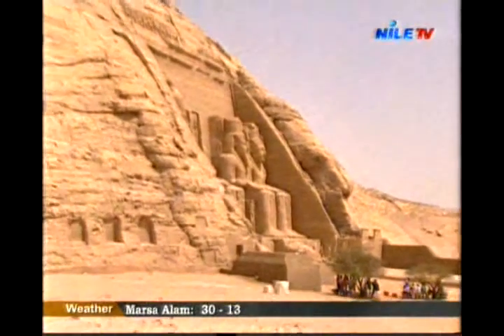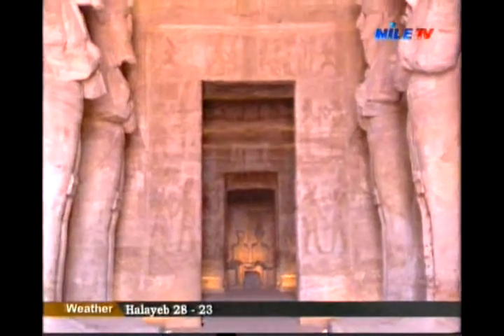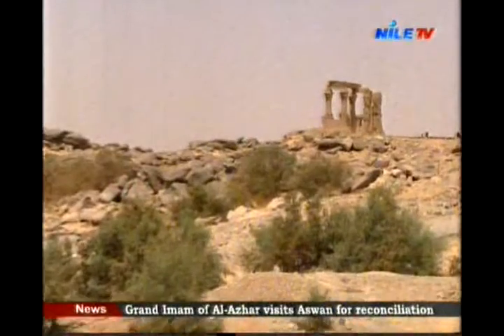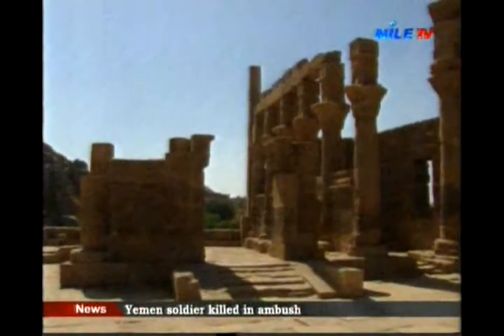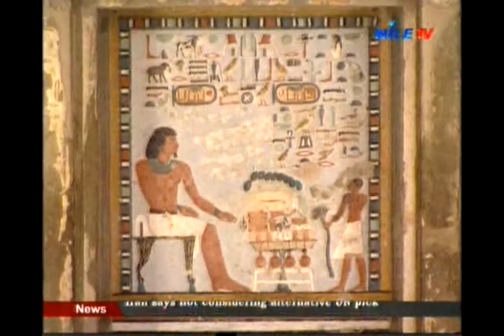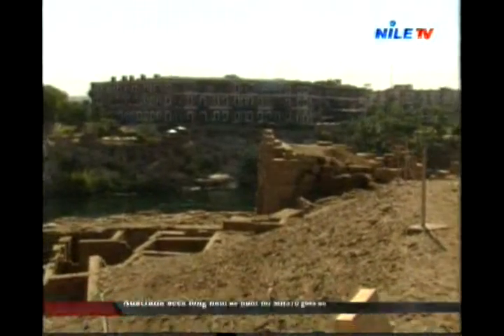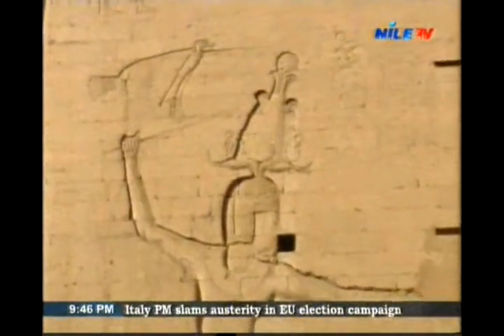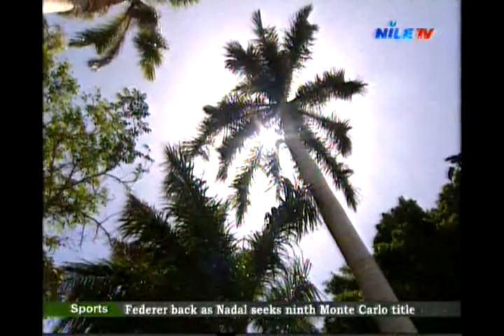Tour in Egypt 12 4 2014 2